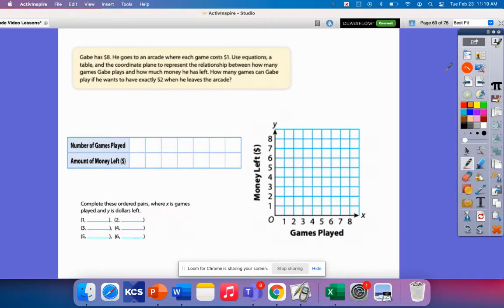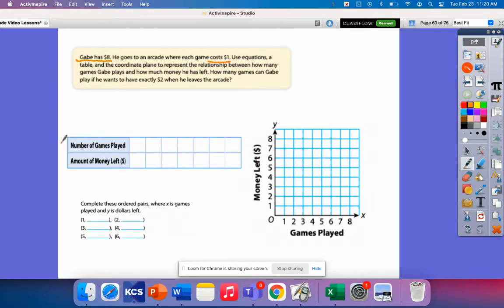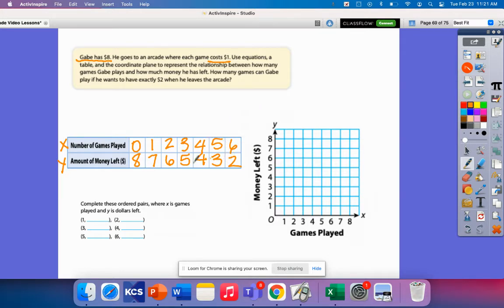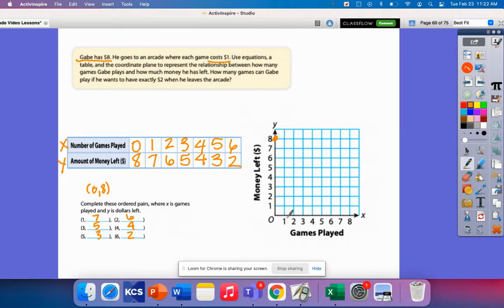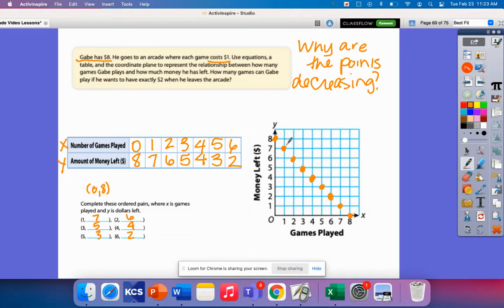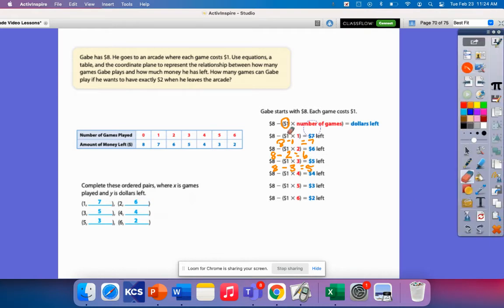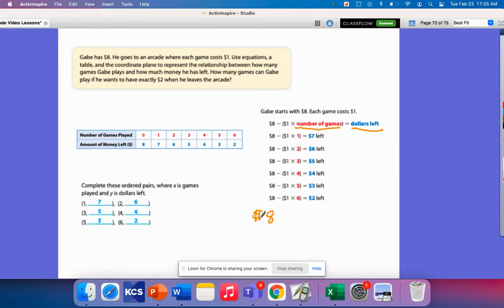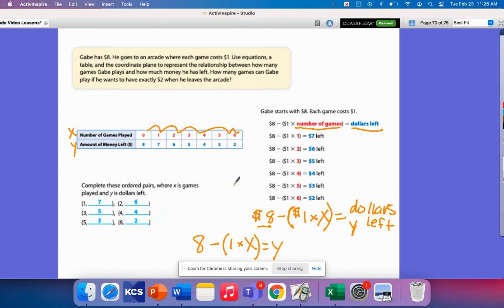5th Grade Lesson 29 Graph Points in the Coordinate Plane Strategy Video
This video uses Ready Math materials to support students in using a contextual problem to create ordered pairs, a table, a graph, and then move to creating an equation. Students do not need to write an equation with variables (although this video exposes them to it) only show how to use any equation to find an ordered pair.